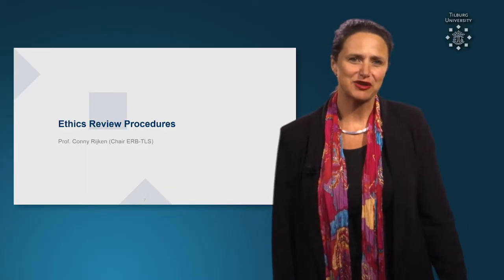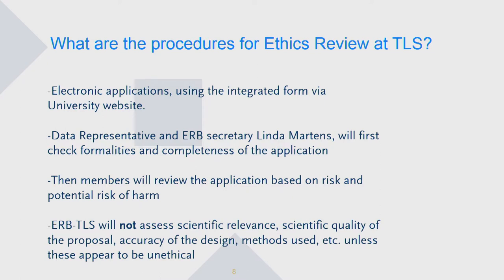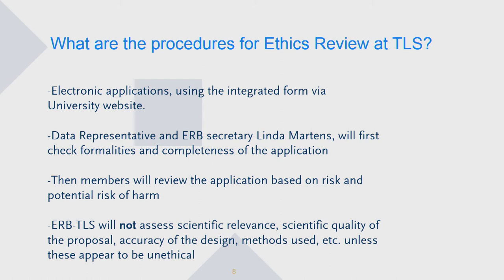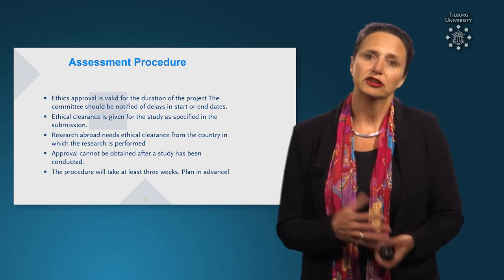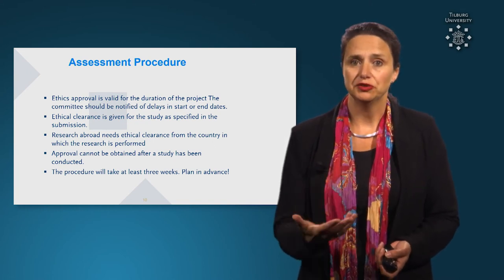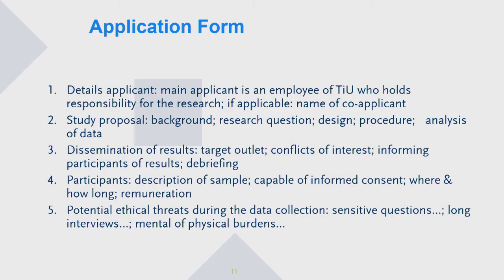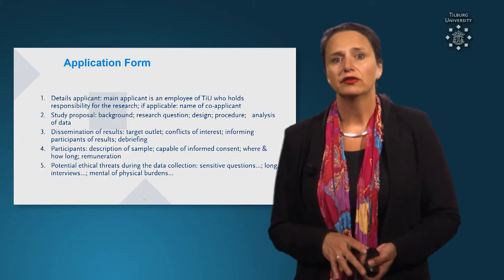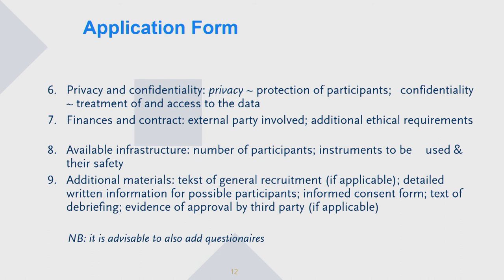ERB TLS: Ethics Review Procedures -Tilburg University